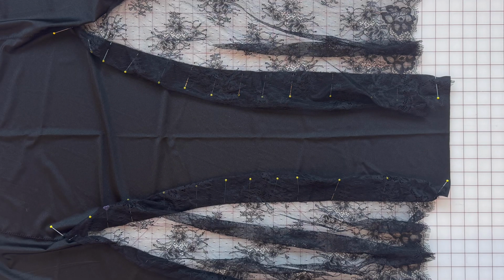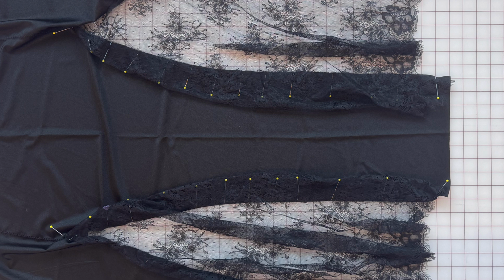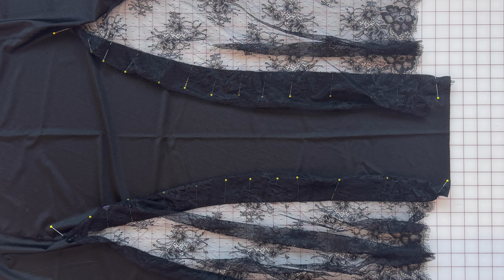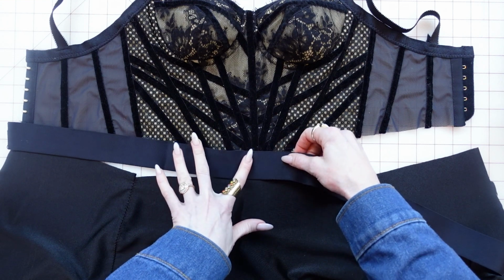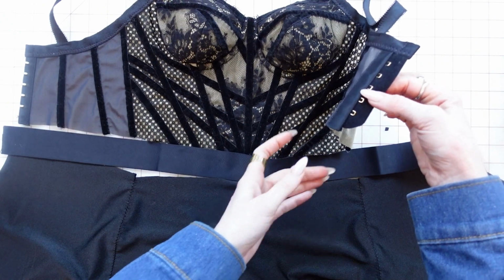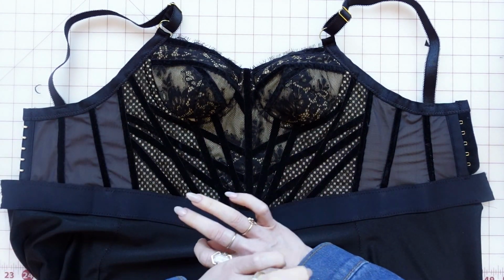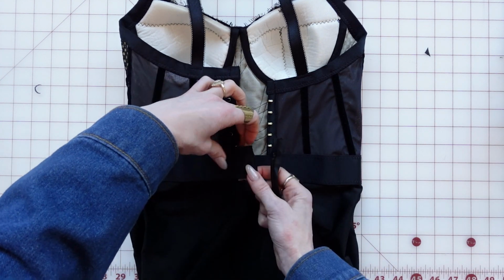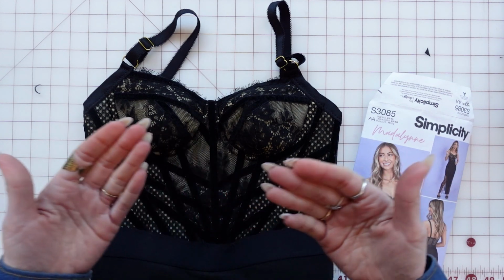Corset Dress Tutorial: Madalynne x Simplicity 3085 Sew Along, Part 5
Sew your own lingerie and corset inspired dress. In this sew along, Madalynne guide you through every step of making the Madalynne x Simplicity 3085 pattern, a versatile sewing pattern that blends lingerie, corsetry, and outerwear techniques. Perfect for sewists of all skill levels, this pattern offers a fun yet rewarding challenge, resulting in a me-made piece you’ll proudly wear.

In this video, Madalynne will cover how to assemble the skirt, attach it to the bodice, and finish the dress.

📦 Shop Your Supplies:Get your Simplicity 3085 pattern and DIY kit with fabrics and trims needed for this sew along!

More about the Madalynne X Simplicity 3085

🧵 Statement Bodice: Featuring intricate channeling and supportive boning, the bodice showcases advanced craftsmanship while providing structure and style.

🧵Underwire with Foam Cups: Polylaminate foam cups, accented with a scalloped lace edge on the neckline, creates a flattering, round bust shape.

🧵Adjustable Shoulder Straps: Ensure a customized fit with adjustable straps to accommodate short, straight, and long torso lengths.

🧵Wide Waistband: A defined waistband adds polish, separates the bodice and skirt, and provides a seam line for easy length adjustments to suit your torso.

🧵Hook-and-Eye Closure: A subtle nod to lingerie construction.